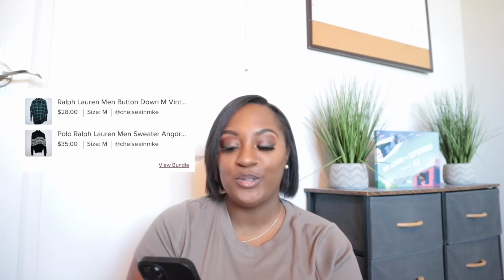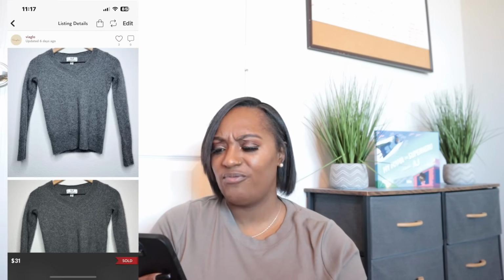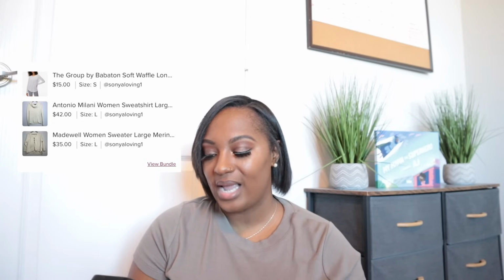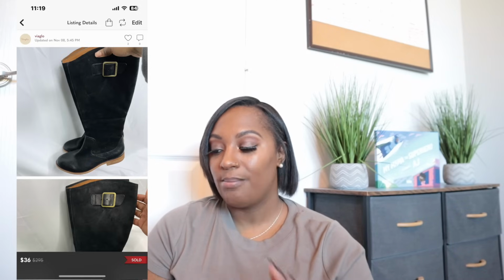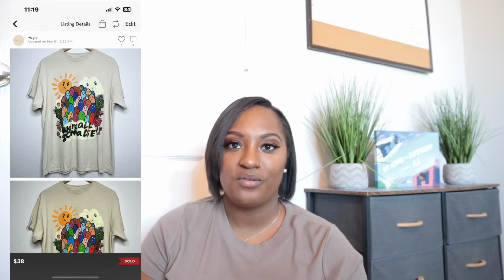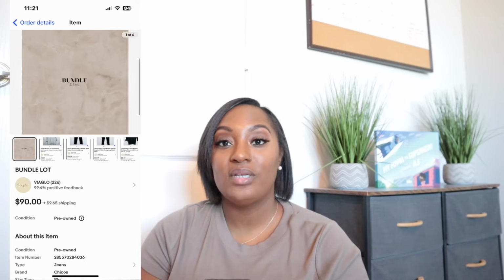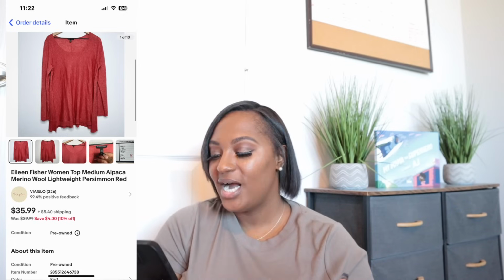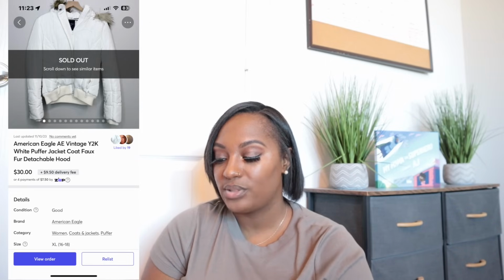NOVEMBER RECAP: what sold on Poshmark, eBay, Mercari, Curtsy | RESELLERS LIED about Q4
♥ 𝕊𝕌𝕄𝕄𝔸ℝ𝕐:
Hello! In today's video, I'll be going over what sold for me in November. I'll be discussing how many sales I've made on Poshmark, eBay Mercari, and Curtsy; including noteworthy brands, and sales over $30. Lastly, I'll be giving my final thoughts about how each platform performed and what I did to help/ or possibly hinder my sales.

thank you so much for stopping by! I do put out two videos twice a week: Tuesdays & Thursdays at 4:30pm CST ♥